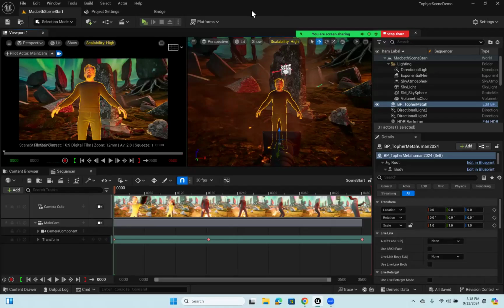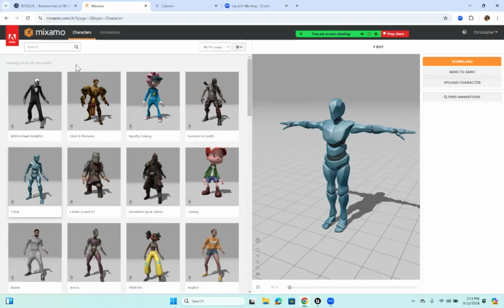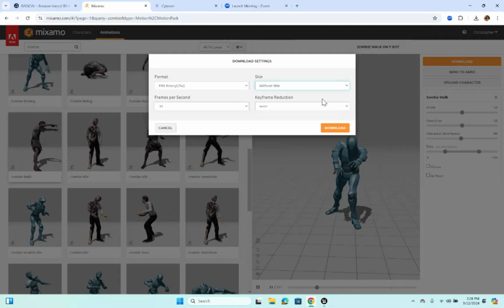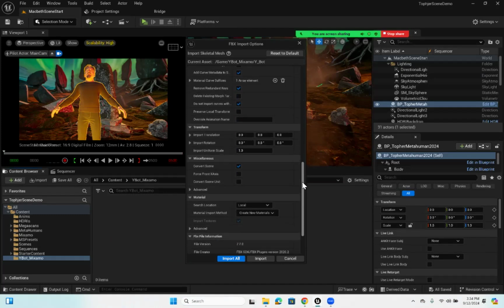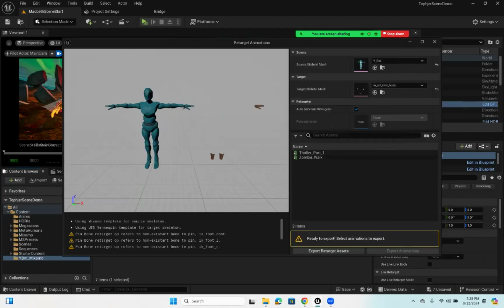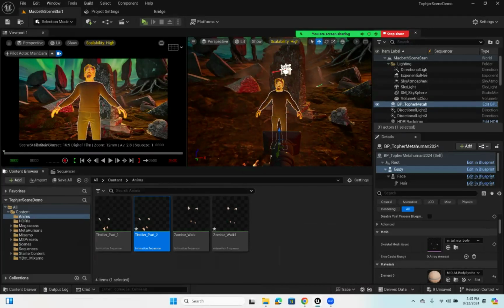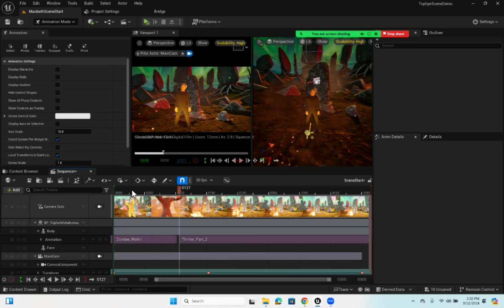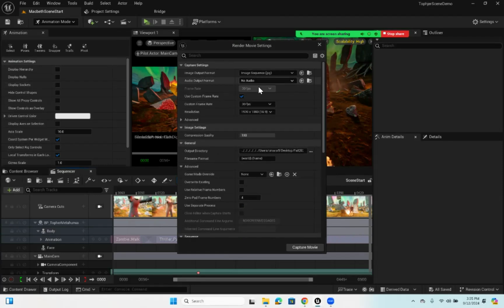MADTech Demo: Mixamo to Metahuman Retargeting in UE5.4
Zoom recording of an unedited MADTech ADN460 Creative Tech Studio demo of importing Mixamo mocap animation and retargeting it to your Metahuman, and then assigning and mixing it in Sequencer. Recorded Fall NCSU 2024.